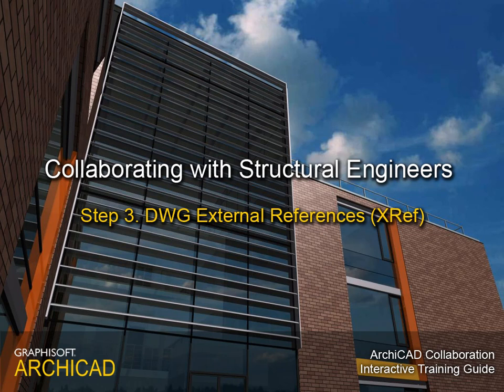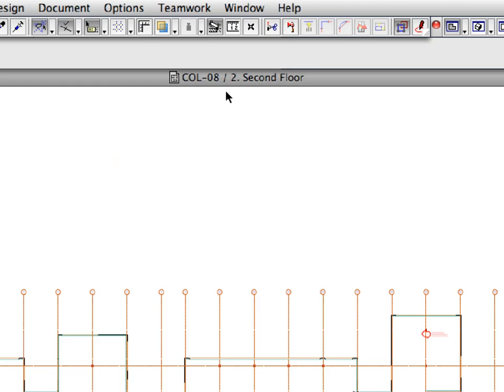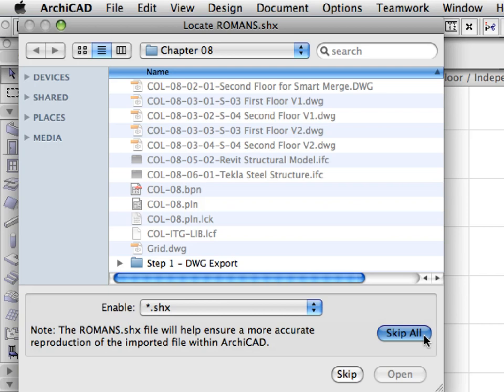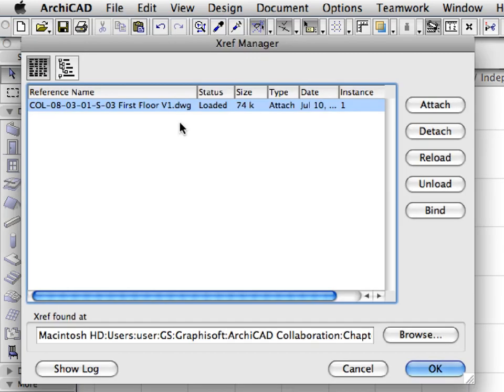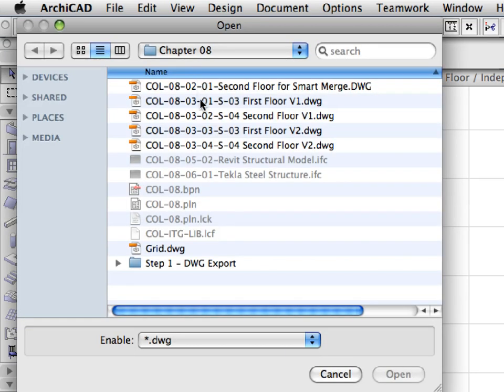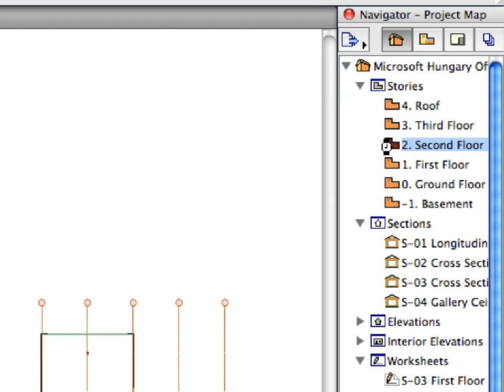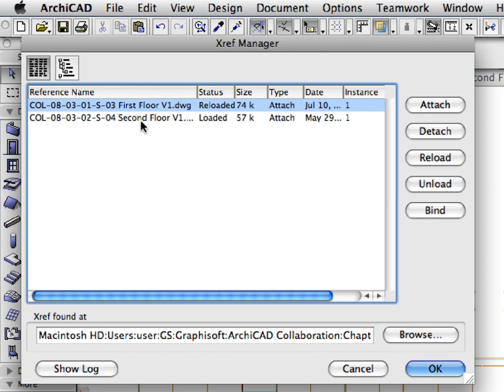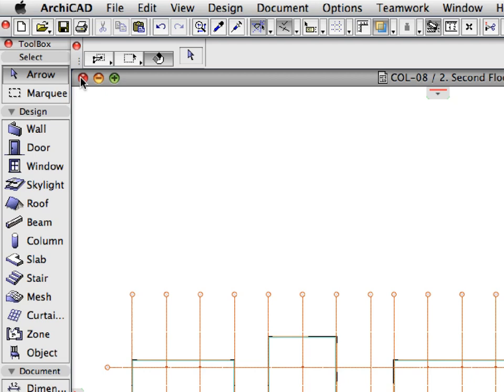ArchiCAD Collaboration Training Guide 8-3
In this movie: Collaborating with Structural Engineers - DWG External References (XRef)